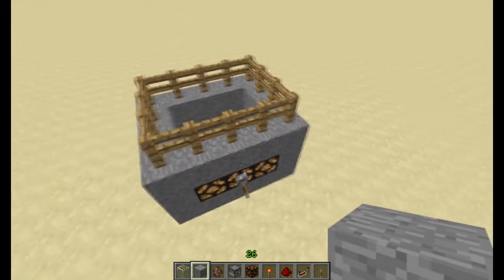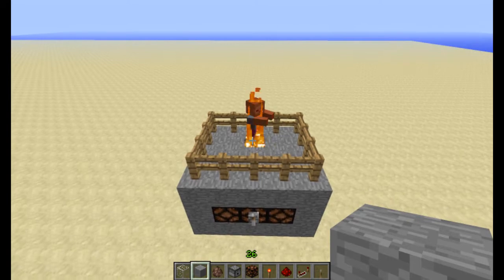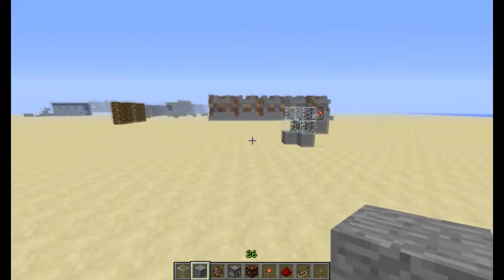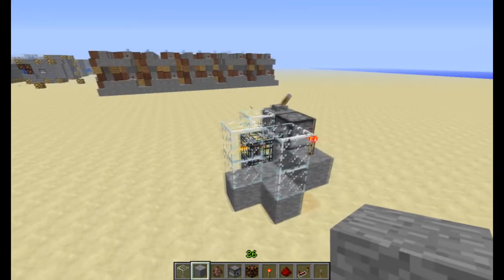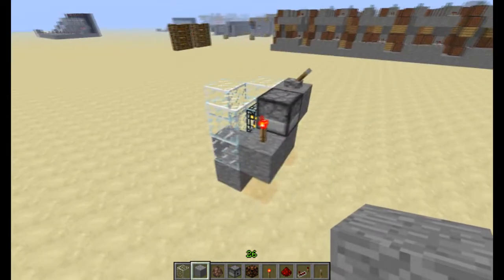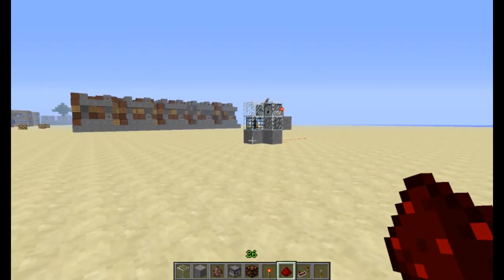Controllable Mob Spawners & Silent Proximity Detectors (Sethbling's MCedit filters)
I showcase two applications for the create mob spawner MCedit filter created by Sethbling.
The new mob spawner settings are an absolute bonus for custom adventure map creators.
Huge thanks to Sethbling for creating the MCedit filters and to Dinnerbone for taking time to listen to the Minecraft community (or was it just the evil Vechs himself :D )

This video also helps visualise concepts that Anistuffs had theorised in his blog:

Have fun with the new filters
Vlad.